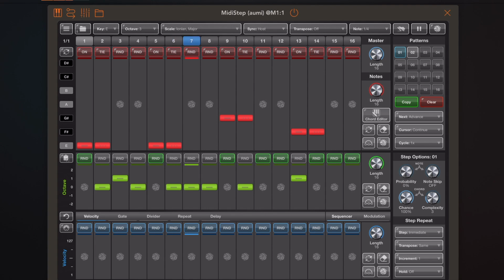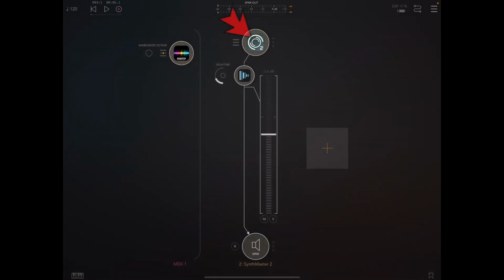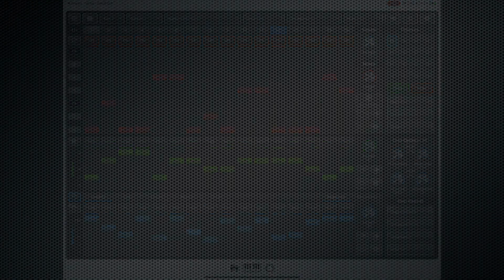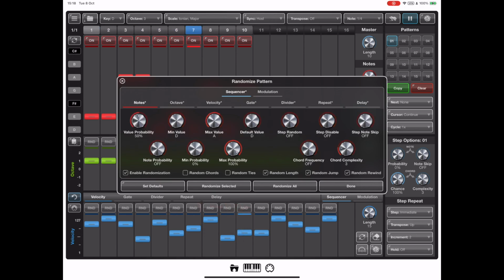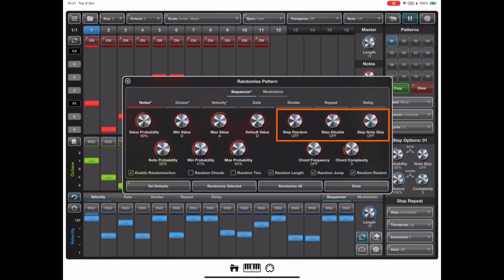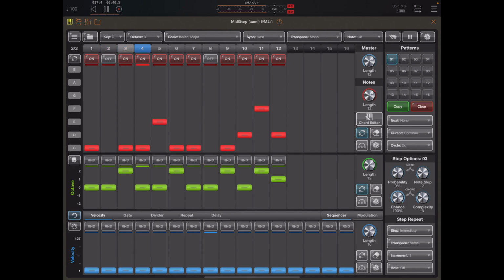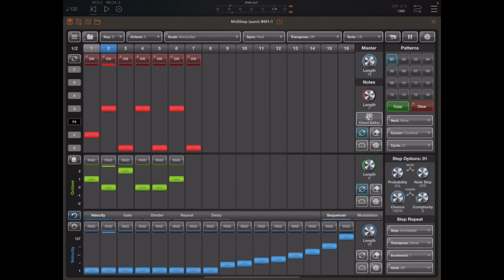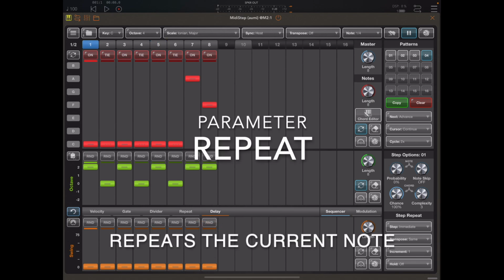MidiStep for iOS - MasterClass #1 - Beginners Guide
This is the first in a series of MasterClass videos for MidiStep.

If you haven't already seen the MidiStep Preview video, I suggest you watch that first.

This video is purely aimed at beginners, but I feel everyone will learn something new from watching this video, which includes some very useful tricks and tips that you may not have discovered.

In this video, I explain the basics of creating and randomizing your own patterns, as well as explaining how to setup and use all of the parameter modes such as Note, Octave, Velocity, Gate, Divider, Repeat and Delay lanes.

I also talk about how to use Step Options such as disabling notes, ties, randomizing values on the fly, step jump, step skip, and step probability.

If you want further help, please checkout the excellent help manual which was written by  David Collett. Again, I would like to thank David for all the time and effort he has put into creating such a fantastically detailed and understandable manual.

Thanks also to Greg Riker for his creative MidiStep demos.